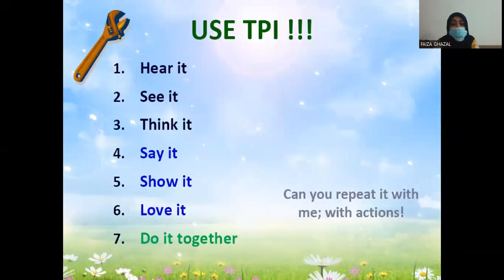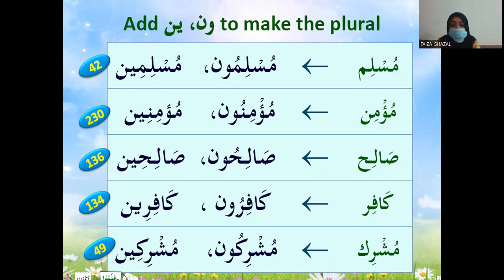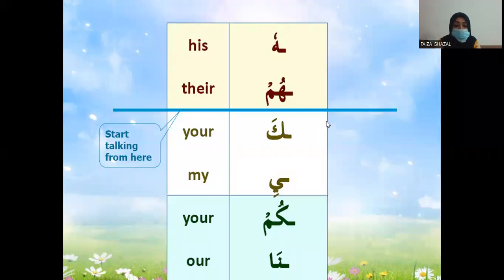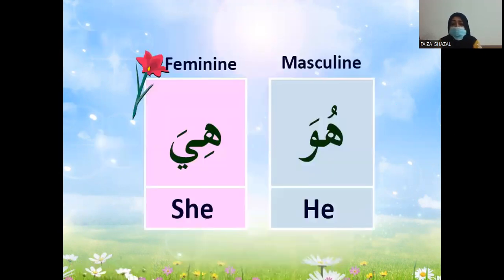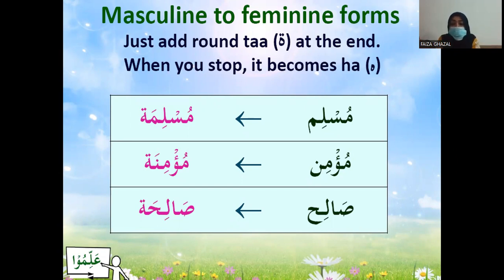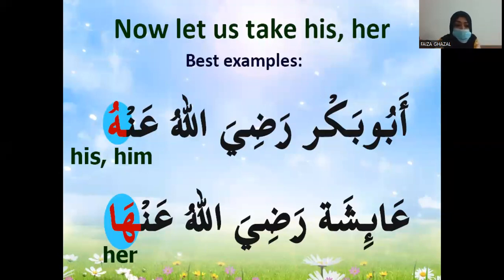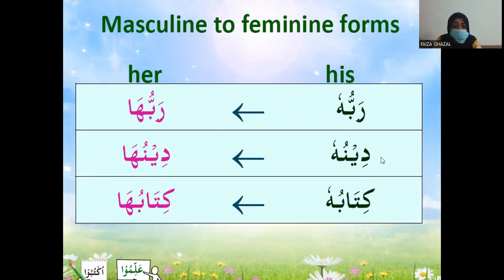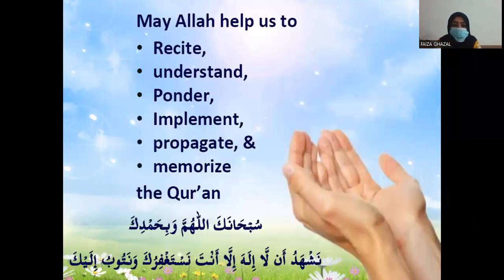QC1 E Batch 393 Revision Lesson 4b By FG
اسلام  علیکم
اس چینل کے بنانے کا مقصد لوگوں تک قرآن کی آواز پہچاننا ہے ۔ تاکہ لوگ اللہ کا کلام سنیں اور ثواب حاصل کریں۔ اس کے ساتھ
This course is designed for people who wants to understand the Quran but are too busy or who think Qur'an is difficult to learn.

Aao Quran Samjhein
Understand Qur'an & Salah the easy way
Understand Quran without studding Arabic | Unique method to learn the Quran quickly and easy